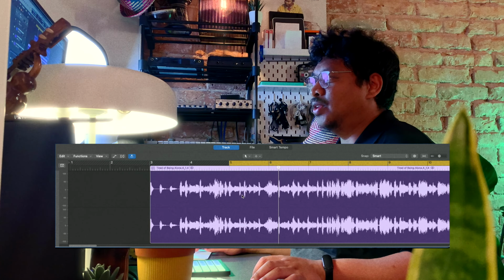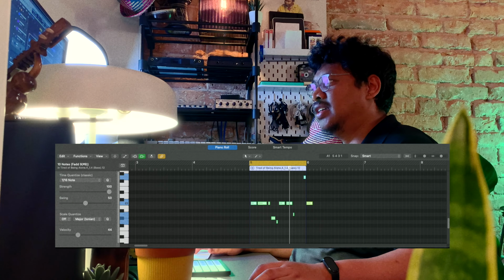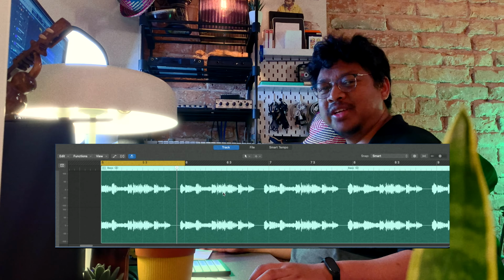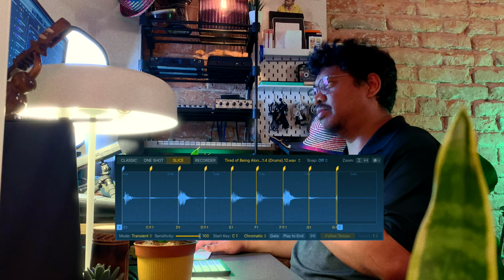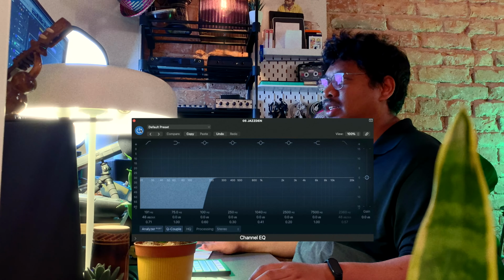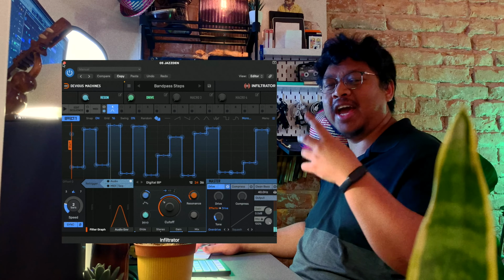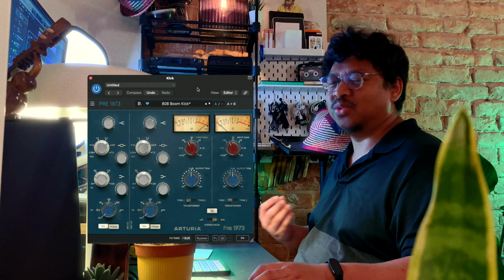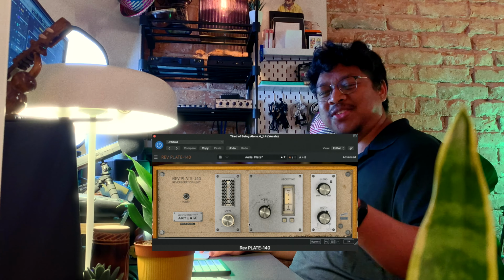Why You Should Use Stems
As a producer that uses samples, I'm always trying to maximize the usage of the samples. Here are two ways I use stems to get the most out of my samples, and get the most out of my beats.

Timecodes:

0:00 Hello
0:17 Enhancing what you have
1:39 Easy way to find the notes
2:50 Improving the bass
3:33 Resampling Chops
4:45 Even just the drums on its own
5:30 Some piano
7:28 Some processing
10:04 So in Conclusion